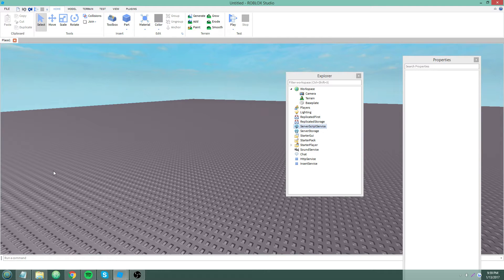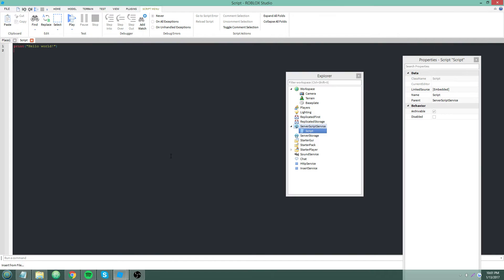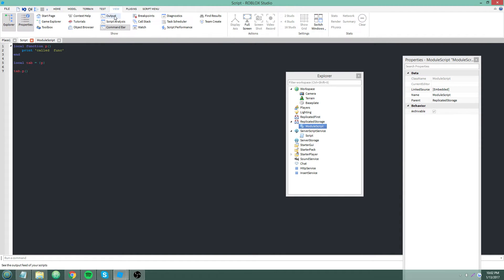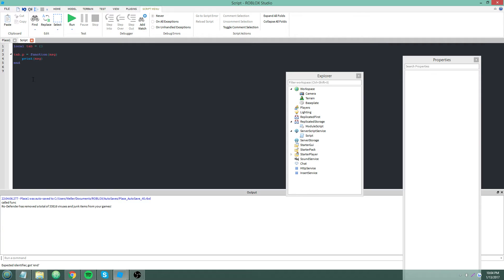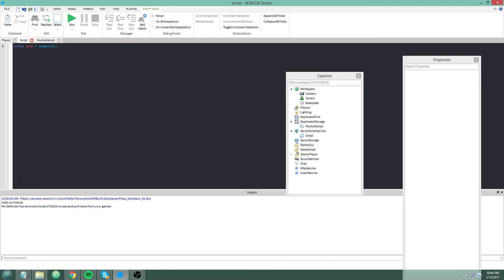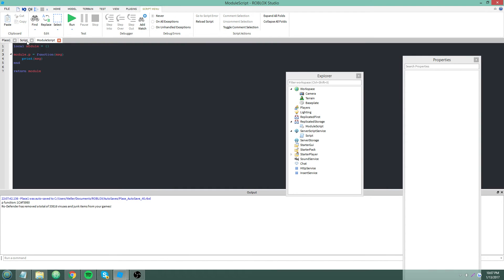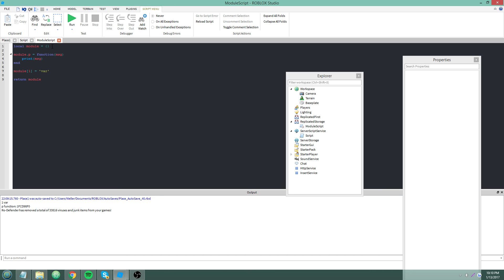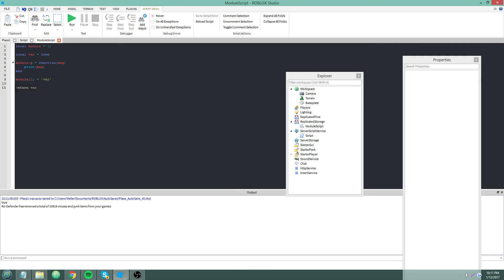ROBLOX Lua Intermediate Tutorials 1 - ModuleScripts (1/2)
Yeah. ModuleScripts.